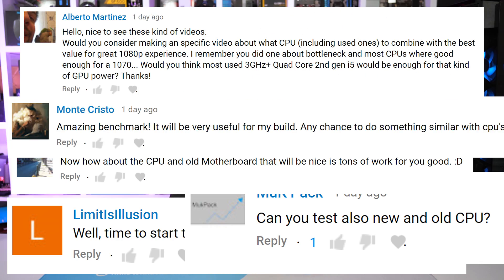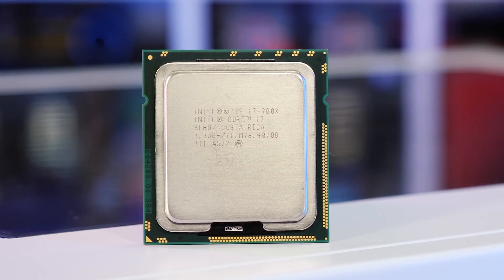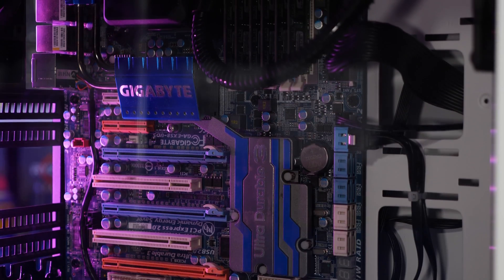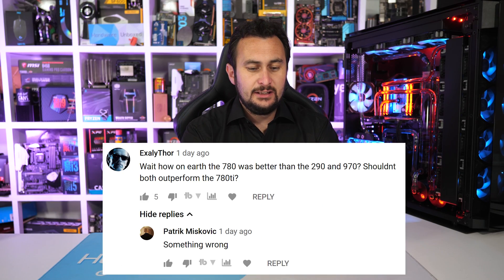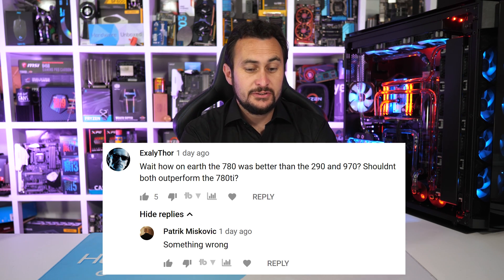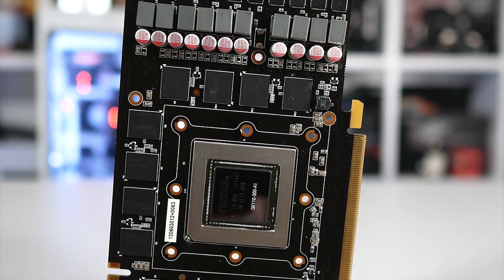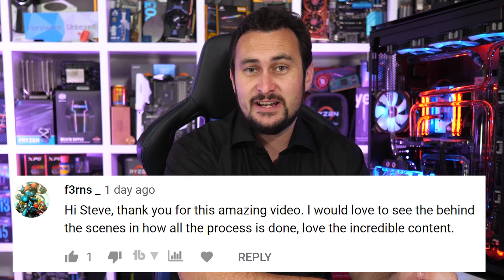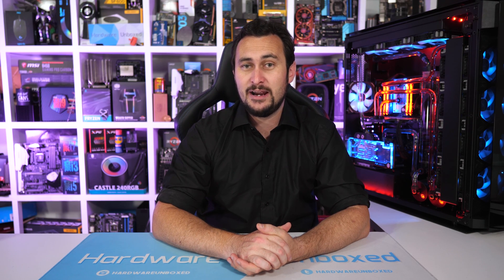Replying to Comments: The Most Complete Used GPU Comparison Yet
***WARNING*** Only buy graphics cards from known brands!!!